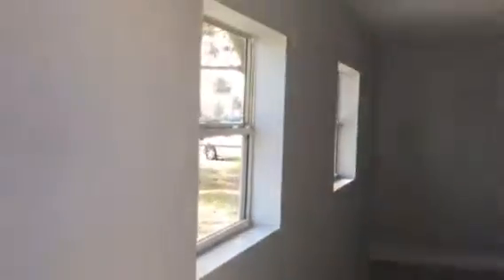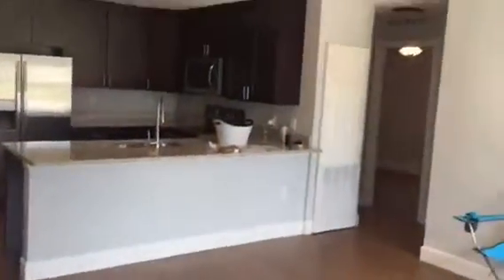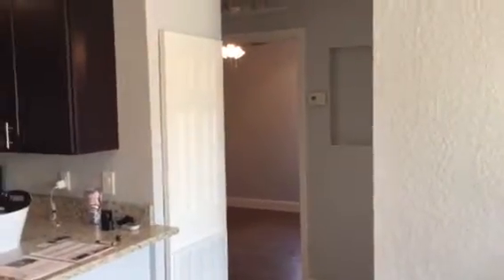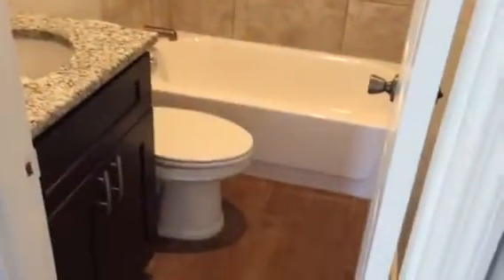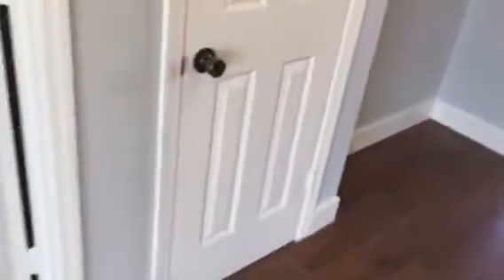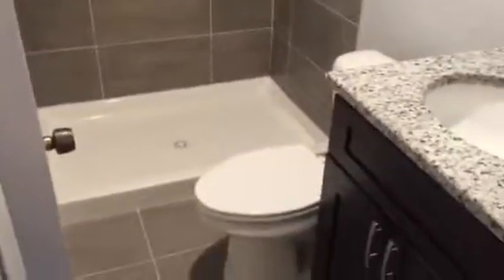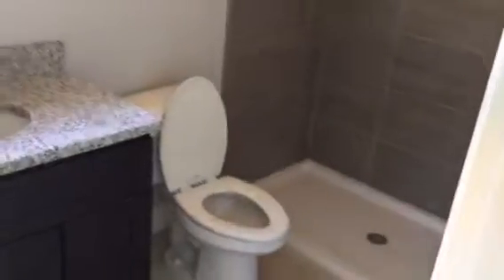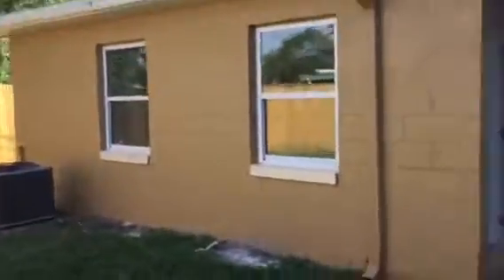7807 Sun Vista Way